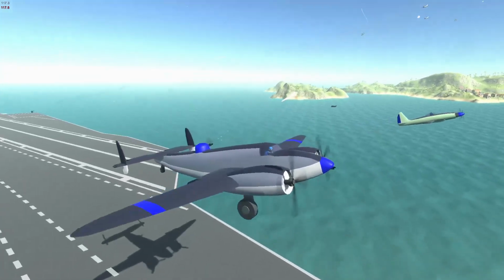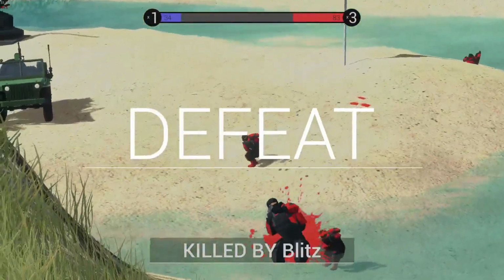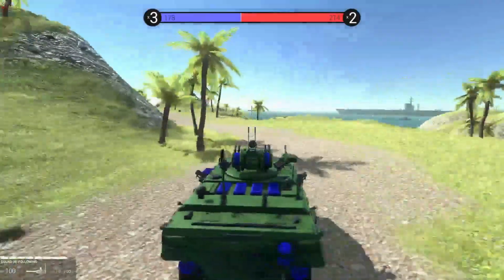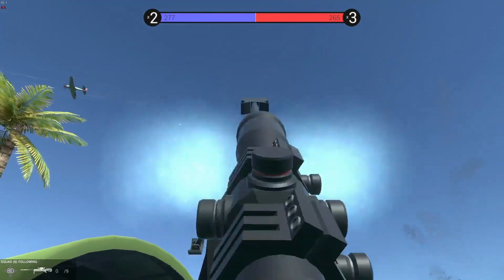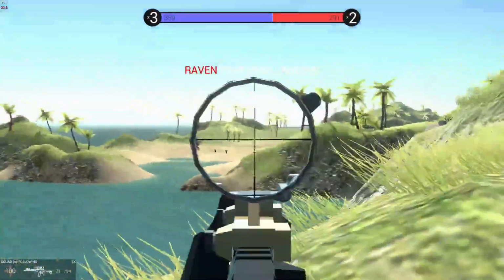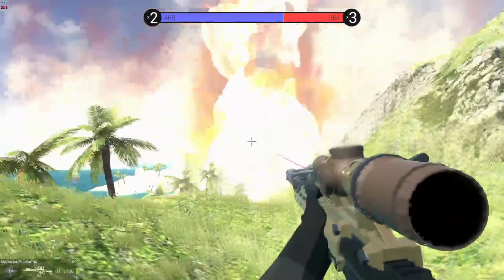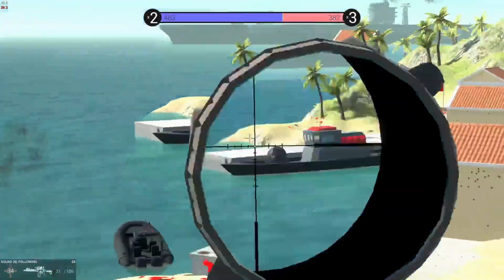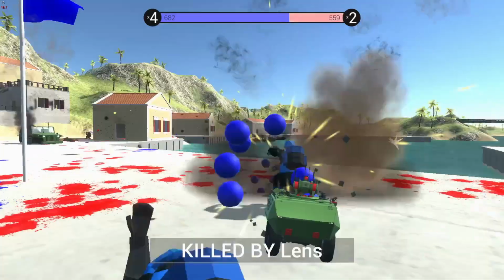NUKING AN ISLAND?! | Ravenfield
In this video, I nuke the islands in the map archipelago!